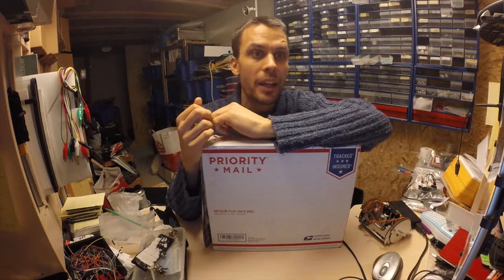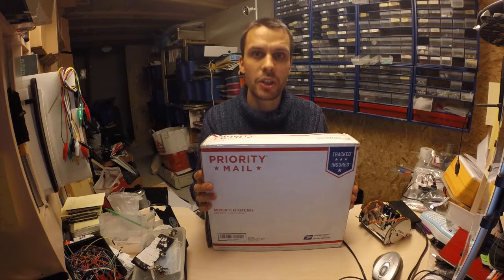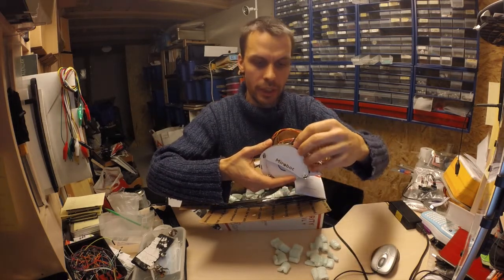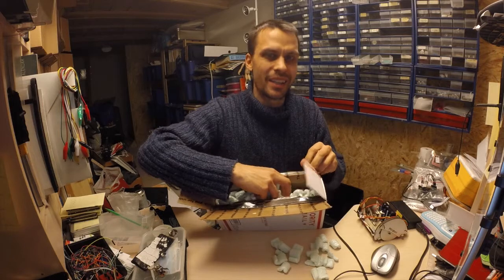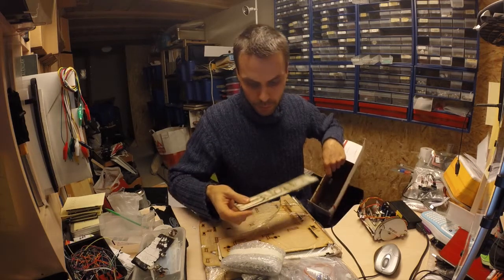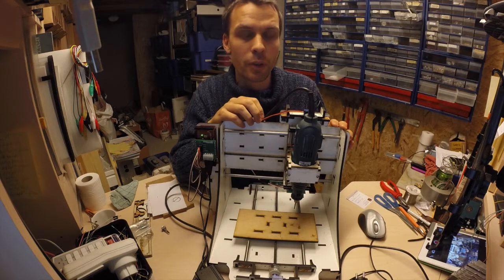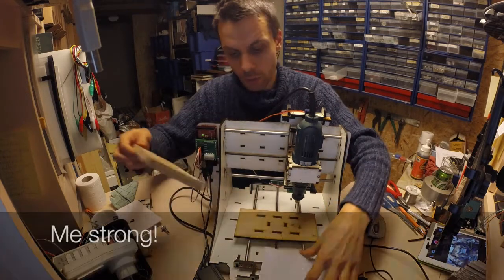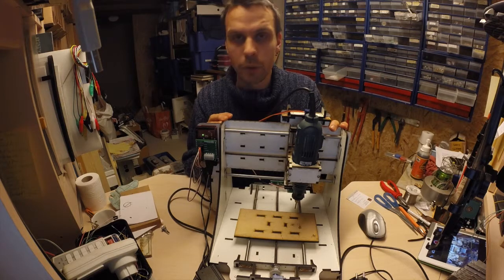VLOG #4 The MakeSmithCNC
So I finally got myself a CNC, which has been a dream for tens of years. But never having the budget, there was never a good time to get it. But when the Makesmith Kickstarter campaign came up, I just couldnt resist. A fully functioning CNC for less than 200$, would they make it? Well they did, and it is great.